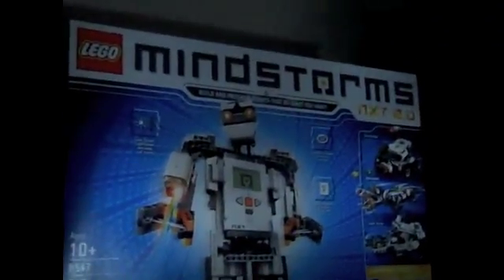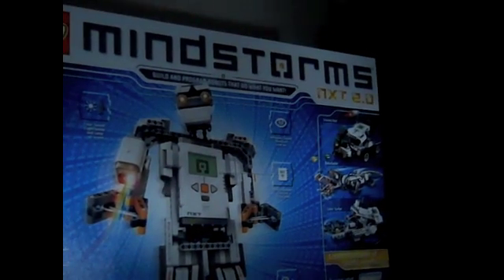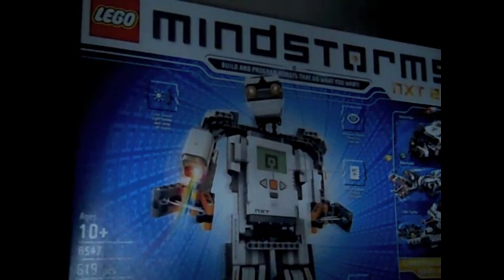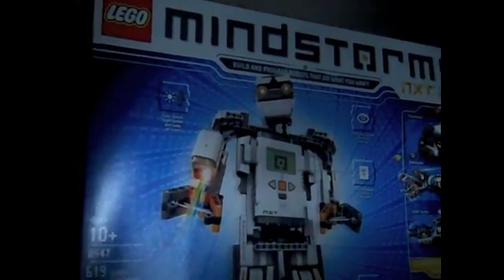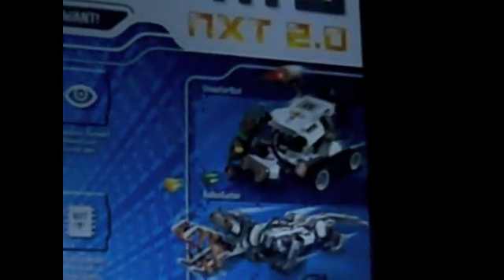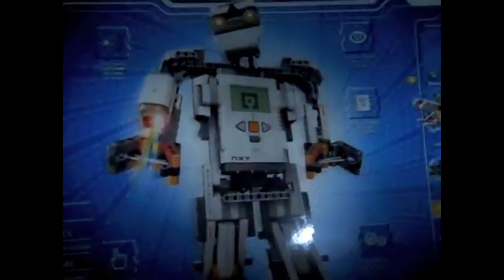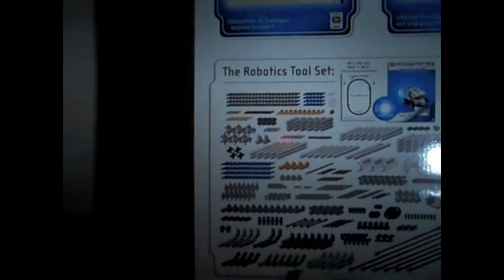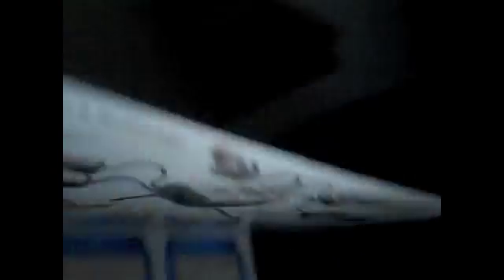Lego MINDSTORMS NXT 2.0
Build and program robots that do what you want!